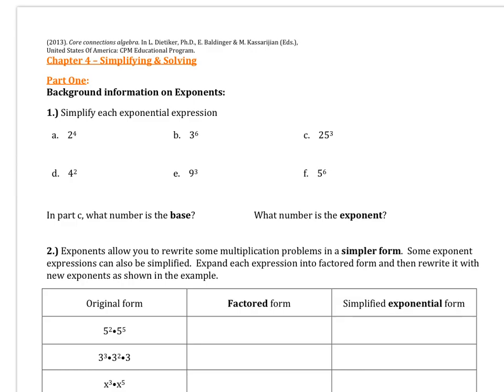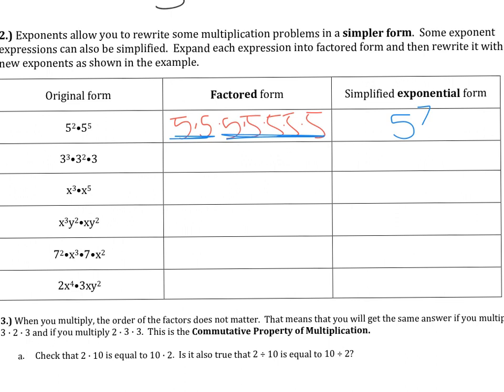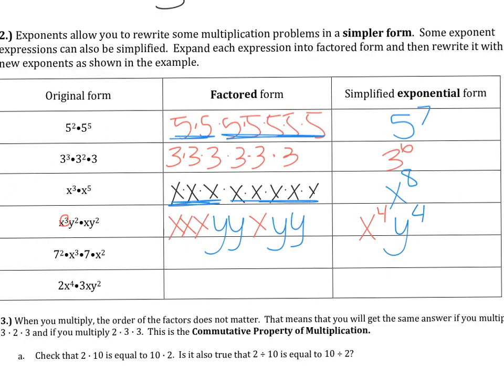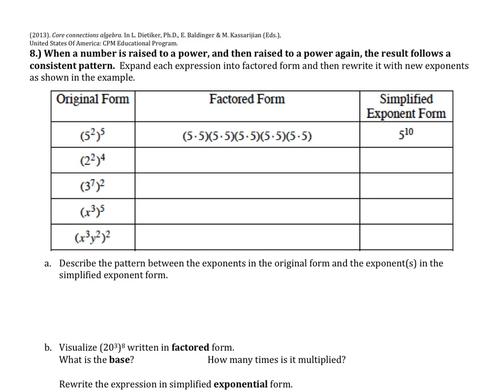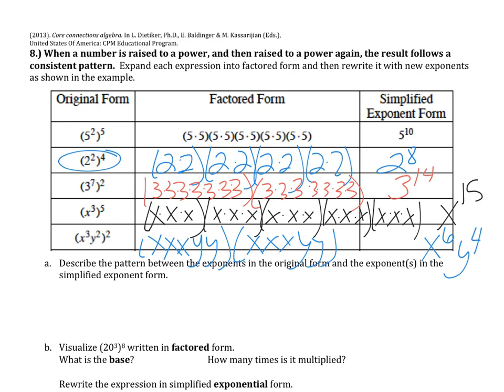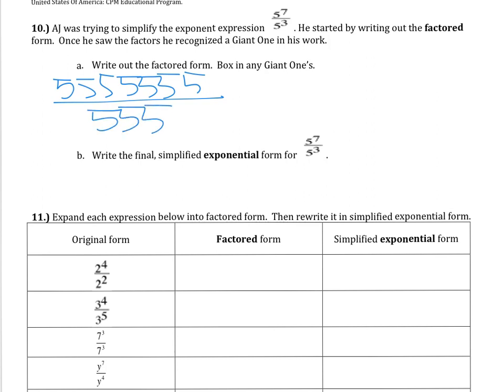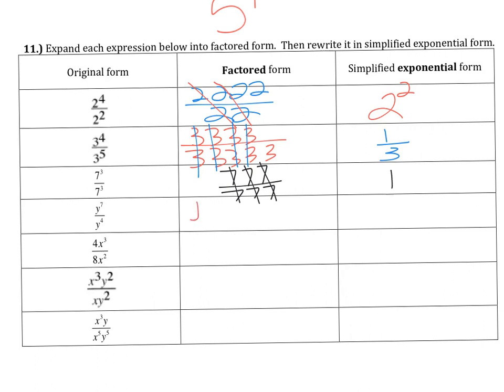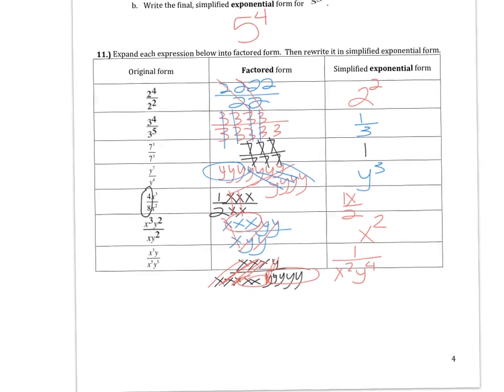Chapter 4 Part 1